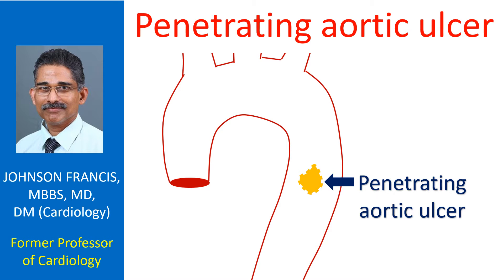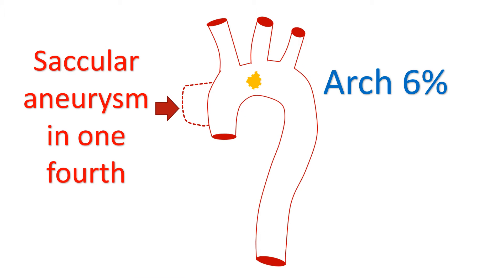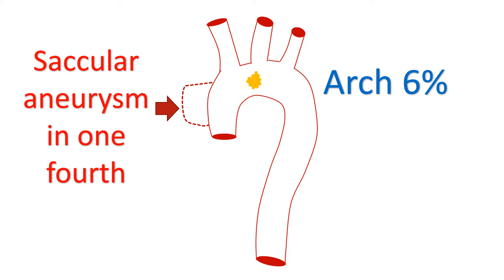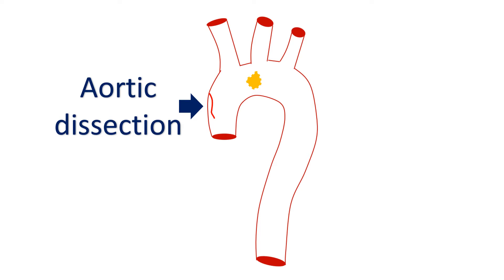Penetrating aortic ulcer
Penetrating aortic ulcer is one of the three important acute aortic syndromes, the other two being acute aortic dissection and intramural hematoma. Majority of the penetrating aortic ulcers occur in the descending thoracic aorta, which contributes to about 60% while nearly one third occur in the abdominal aorta.